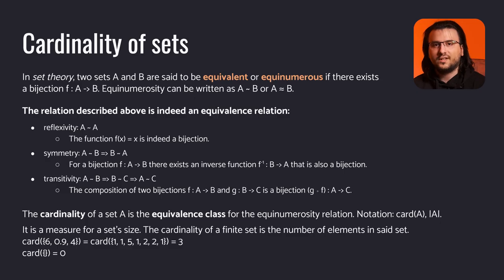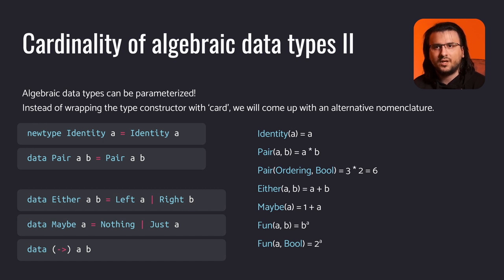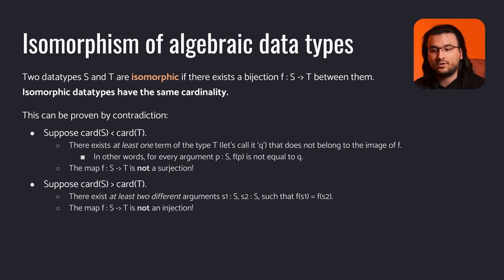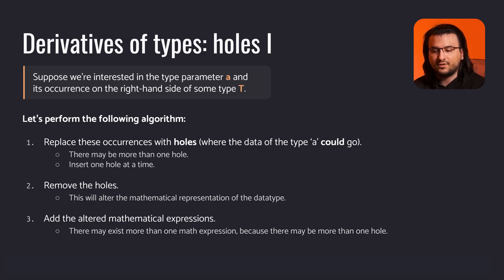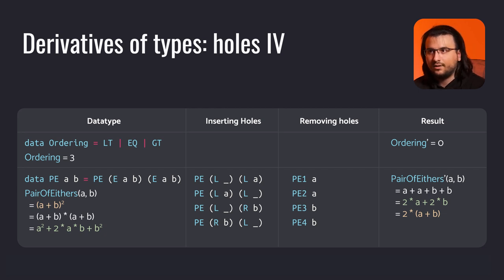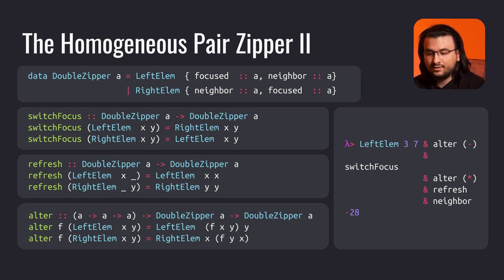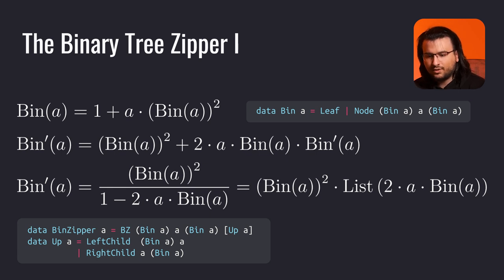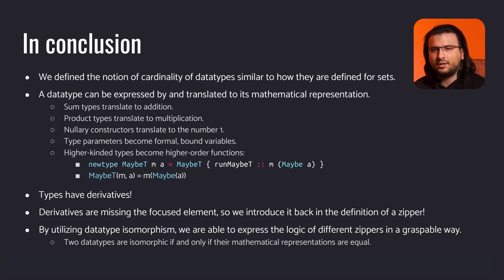Algebra of ADTs – Constantine Ter-Matevosian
In this video we discuss the algebra of algebraic datatypes and their algebraic representations, touch on the type-theoretic similarities of the set-theoretic definitions of isomorphism and equinumerosity, and learn to construct derivatives and zippers of datatypes.

Conor McBride, "The Derivative of a Regular Type is its Type of One-Hole Contexts"

0:00 Intro
0:40 Set cardinality
1:53 Cardinality of simple non-parameterized datatypes: Void, (), Bool, Ordering
2:18 Cardinality of parameterized datatypes: Identity, Pair, Either, Maybe, Arrow
4:53 Datatype isomorphism
6:27 Isomorphism of 'Either a a' and '(Bool, a)'
6:39 Isomorphism of 'Maybe ()' and 'Bool'
6:50 Mathematical representations of recursive datatypes: List
7:50 Isomorphism of '[()]' and the Peano naturals
8:05 Poking "holes" in datatypes: the algorithm
8:51 Poking "holes" in the product types
10:02 Poking "holes" in the sum types
10:59 Poking "holes" in the 'Ordering' datatype
11:13 Poking "holes" in the pair of 'Either's
11:54 Derivative of a datatype
12:19 Zipper
12:40 Homogeneous pair zipper
14:09 List zipper
15:40 Binary tree zipper
17:48 Conclusion
19:35 Outro